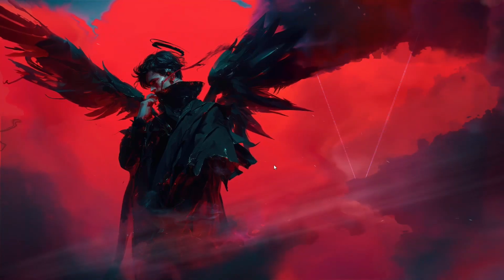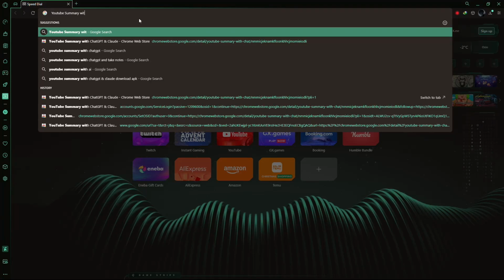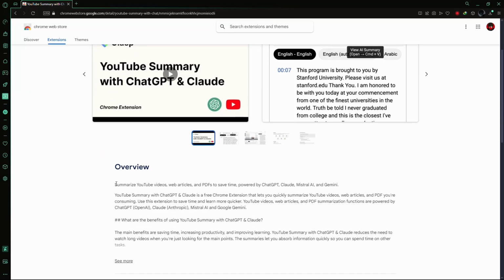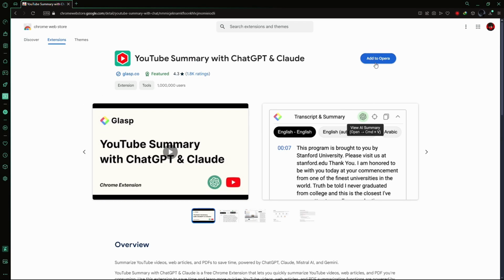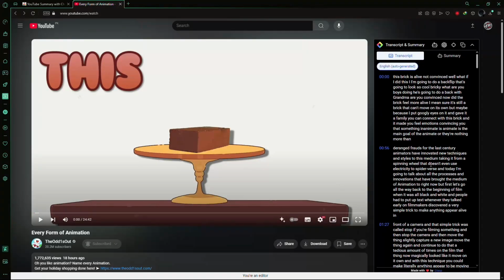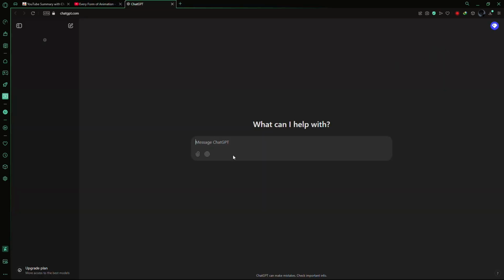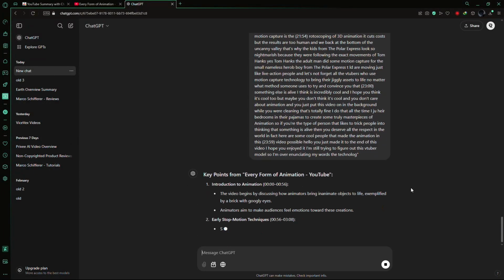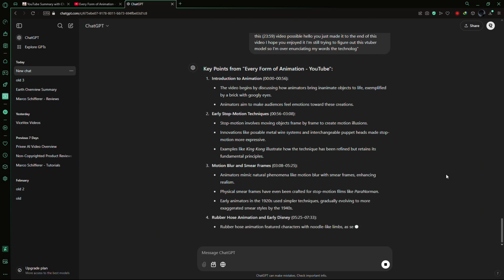ChatGPT: Transcribe Videos Effortlessly in Minutes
ChatGPT Transcribe Video: In this short tutorial I show you how to transcribe video to text using ChatGPT